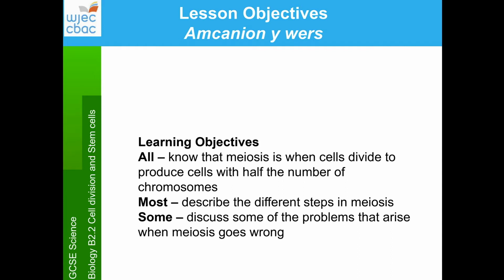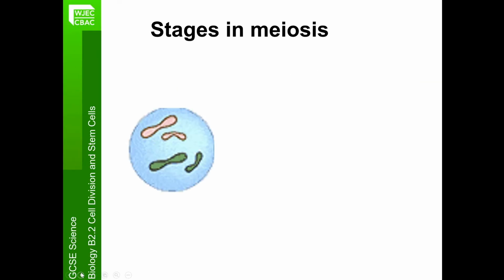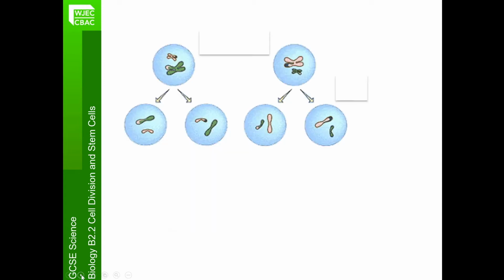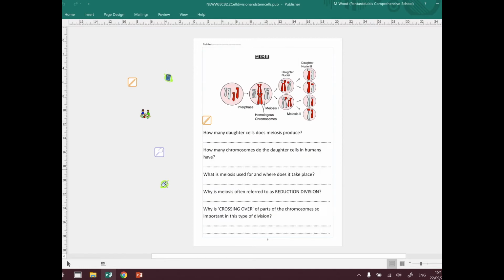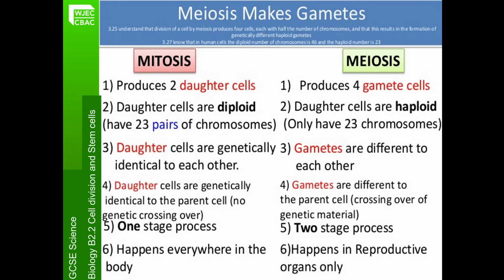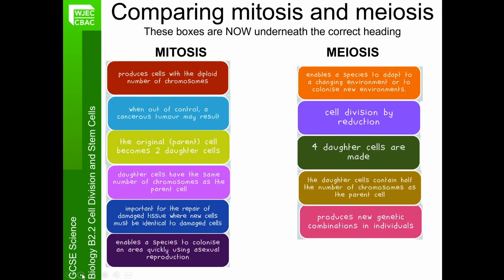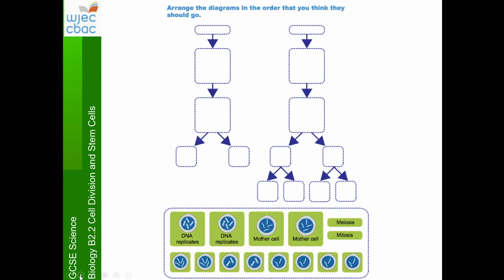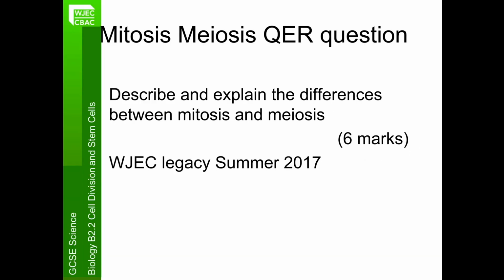GCSE Science Year 11 B2 2 Lesson 3 Meiosis